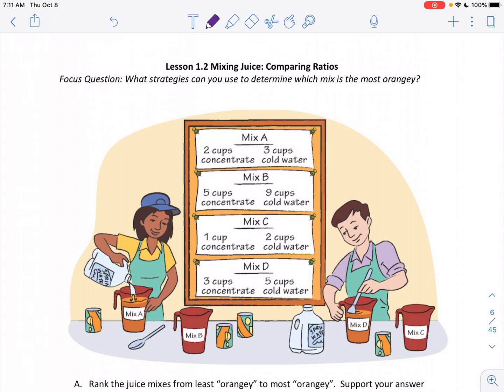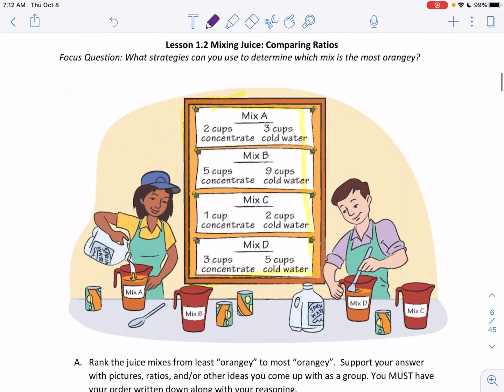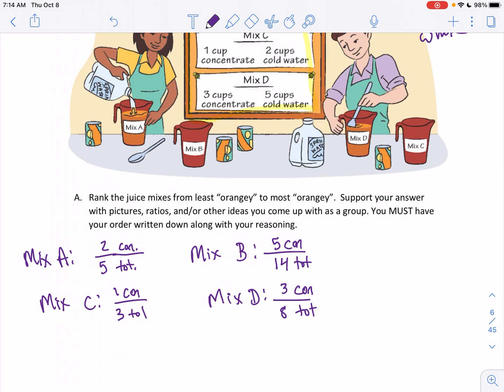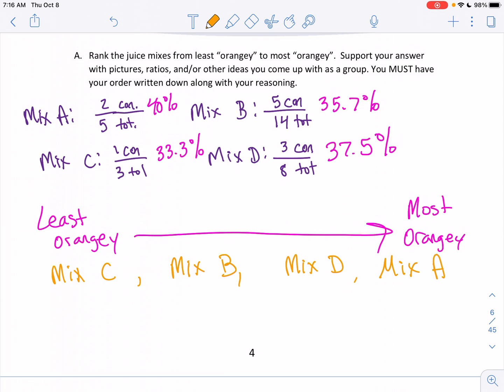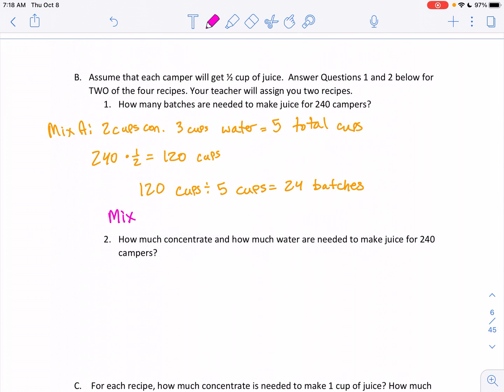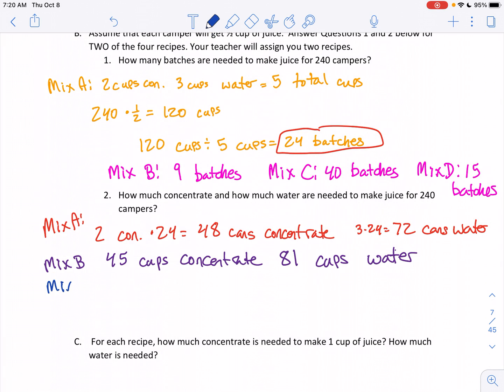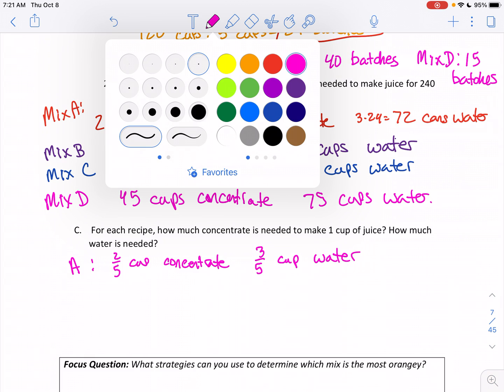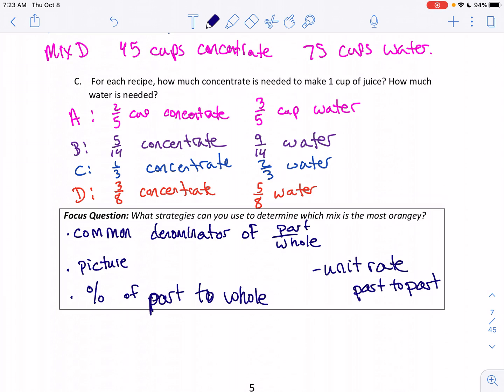Math 7 CaS Lesson 1.2